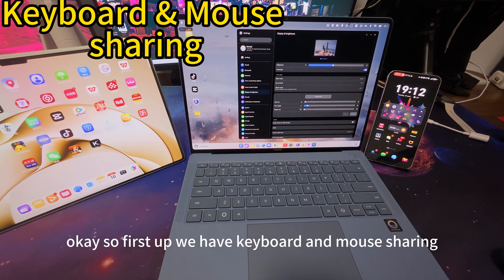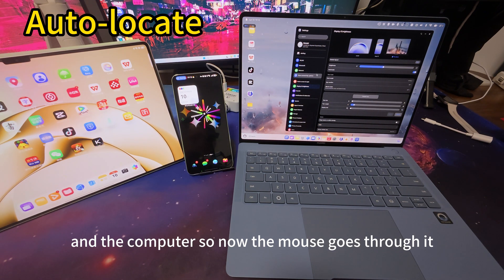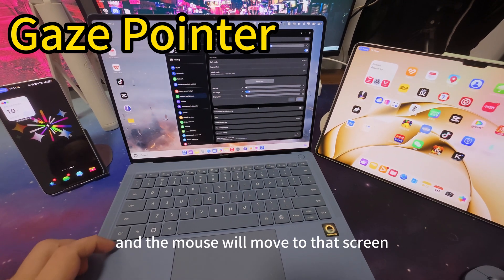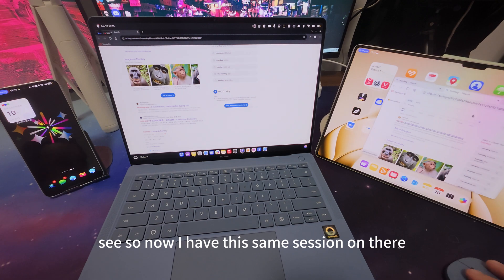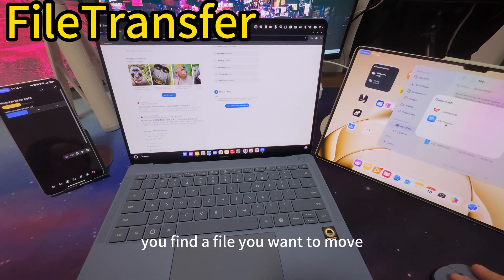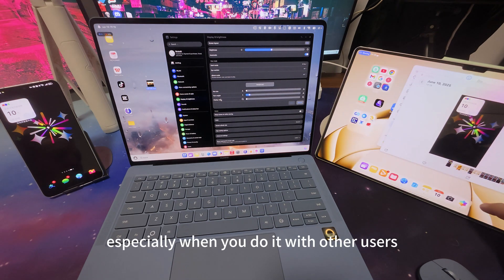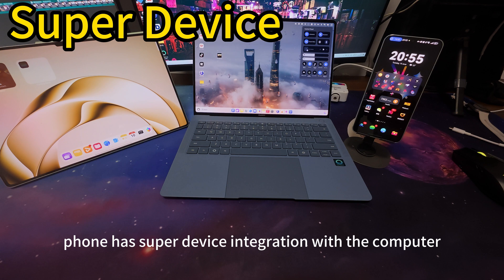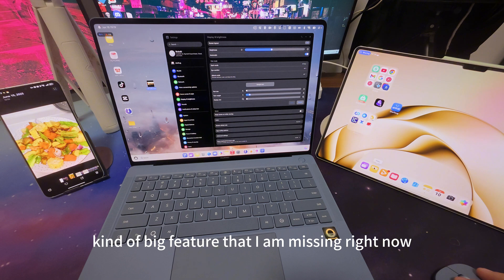Why Huawei's Cross-Device Features Are a Game Changer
In this video, I try the Synergy features of my Huawei Mate 70, Matepad Pro 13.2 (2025), and MateBook Pro (HarmonyOS PC/ 鸿蒙). What can they do together? I explore the seamless integration and collaboration between these devices. From file sharing to cross-device operations, I put their Synergy features to the test. Let's see how well they work hand in hand!

00:00 Intro
00:27 Keyboard and Mouse Sharing
01:05 Auto Locate
02:04 Gaze Pointer
02:47 Handover
03:38 Cross device Clipboard
04:09 File Transfer
04:48 Grabshot
06:00 Super Device

Explore the power of **seamless connectivity** with Huawei's ecosystem! This video demonstrates how Huawei devices **collaboration** to enhance your workflow. Discover how these features create a unique **user experience** and improve **smart productivity** and **cross-device** integration.